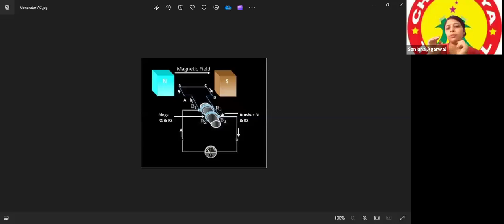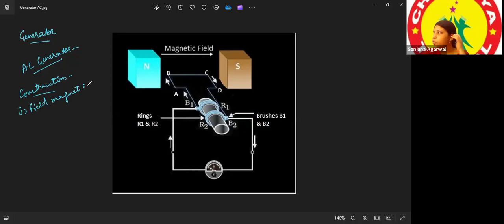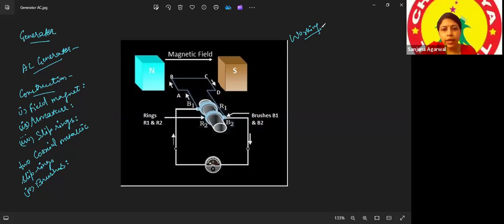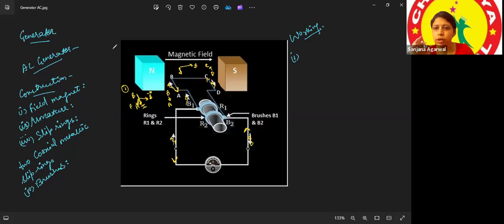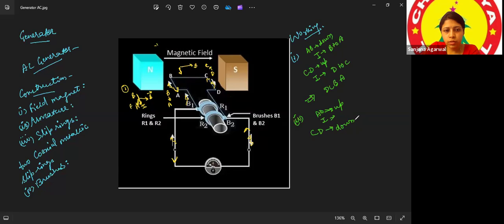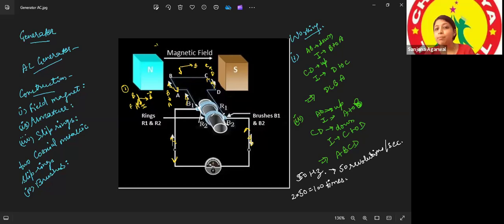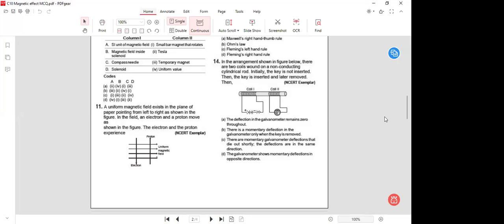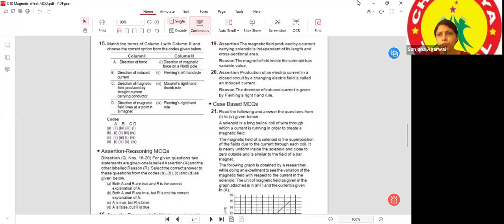Class 10th Magnetic Effect of Electric Current L10